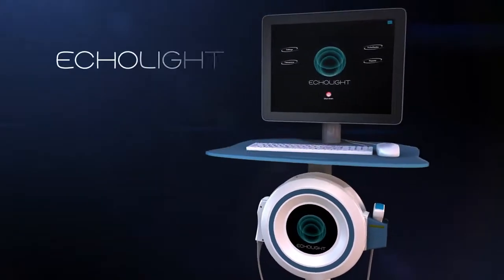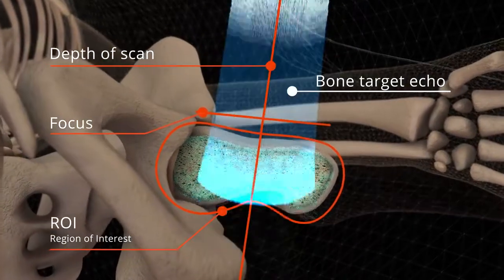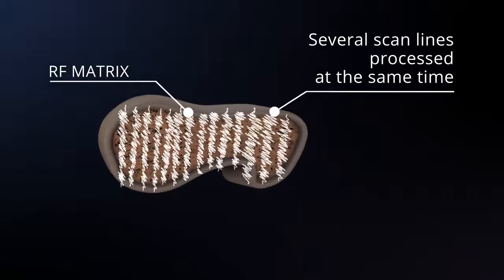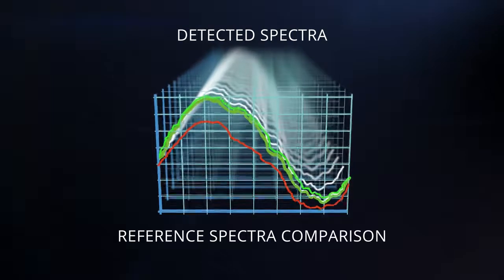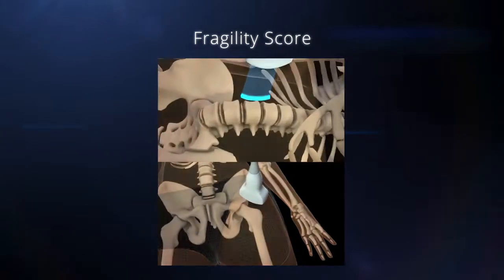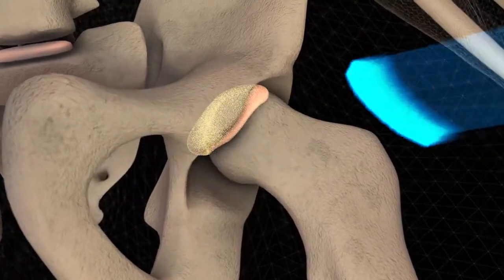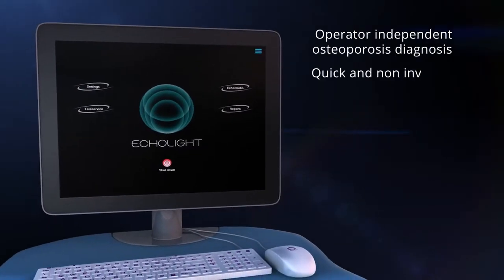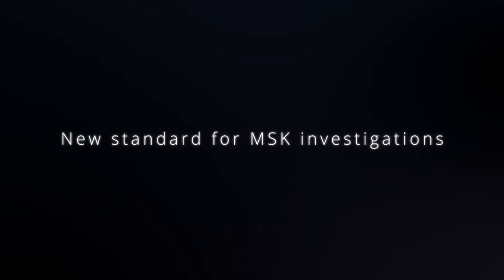Na czym polega technologia R.E.M.S. oraz badanie z użyciem systemu EchoS?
Technologia R.E.M.S. stanowi podstawę działania urządzenia EchoS, innowacyjnego densytometru pozwalającego na ocenę gęstości kości bez promieniowania rentgenowskiego.
Innowacyjna densytometria kości z użyciem densytometru EchoS - bezpieczeństwo, szybkość, natychmiastowy raport medyczny.